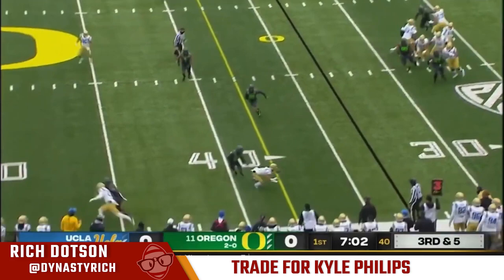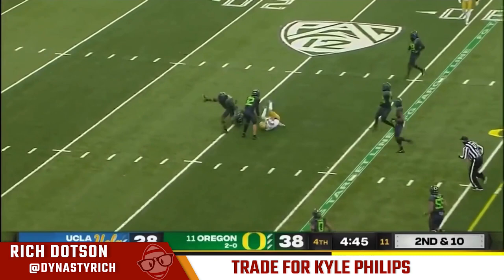Check Your Waiver Wire For This Player | Dynasty Fantasy Football Values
Join Rich (@Dynastyrich) as he talks about Kyle Philips a WR for the Tennessee Titans. He was drafted in the sixth round of the 2022 NFL Draft, but he has quickly made a name for himself in the Dynasty Fantasy Football community.

Philips is a dynamic player with excellent route-running skills. He is also a very good athlete, with good speed and quickness. He has the potential to be a very productive wide receiver in the NFL.

Philips is a very intriguing Dynasty Fantasy Football asset. He is young, talented, and has a lot of upside.

If you are looking for a Dynasty Fantasy Football sleeper, Kyle Philips is a player to keep an eye on. He has the potential to be a very productive wide receiver for many years to come.

MyFFPC is a website that provides a platform for fans of dynasty fantasy football to adopt and build their own teams. With the start of a new season just around the corner, now is the perfect time to adopt an orphan team and turn it into a winning dynasty. Take the opportunity to join a community of like-minded fantasy football enthusiasts and showcase your skills as a team manager. Head over to FFPC and find your new dynasty team today!

Follow the guys on Twitter!
Get access to our exclusive rankings, the DynastyGM tool, our prospect film room, rookie NerdScores, and an extra podcast each week to help you find the best bargains and sleepers for your dynasty team heading into the 2022 NFL season. Become a member of the NerdHerd by signing up for a cup of coffee a month